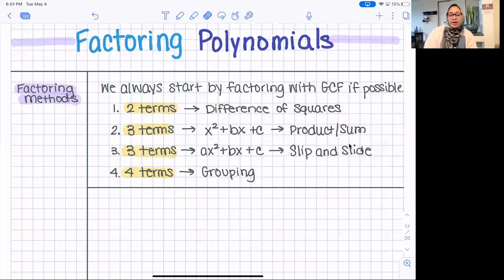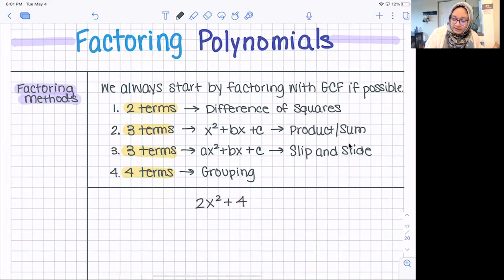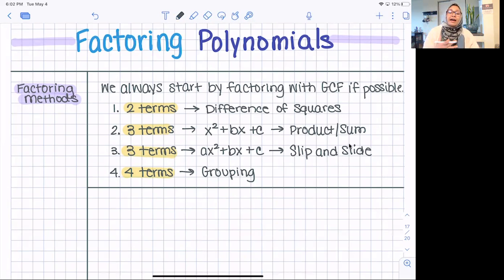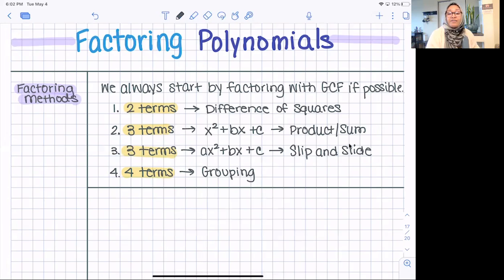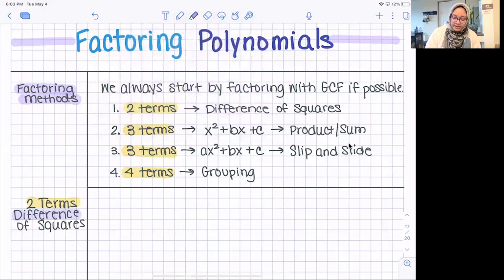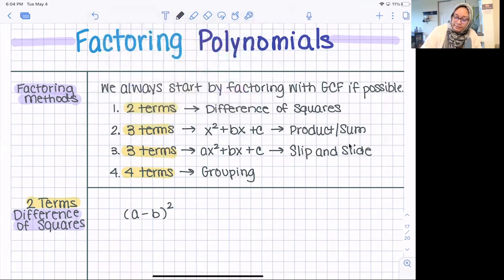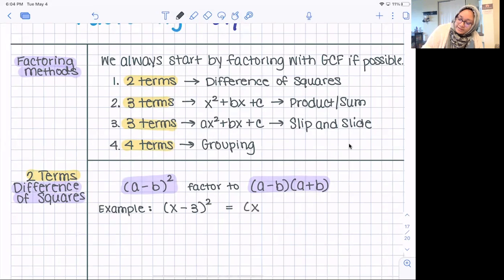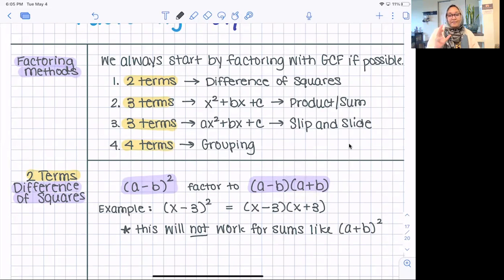Unit 3 Notes: Factoring Polynomials 1/4 (Algebra 1)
Intro to factoring and factoring using difference of squares